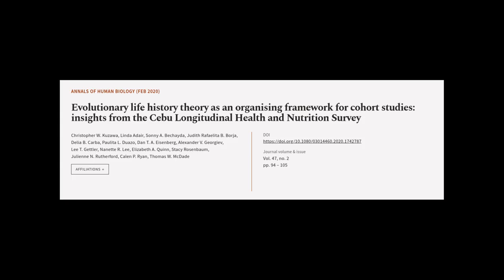Evolutionary life history theory as an organising framework for cohort studies: insig... | RTCL.TV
### Keywords ###

### Article Attribution ###
Title: Evolutionary life history theory as an organising framework for cohort studies: insights from the Cebu Longitudinal Health and Nutrition Survey
Authors: Christopher W. Kuzawa, Linda Adair, Sonny A. Bechayda, Judith Rafaelita B. Borja, Delia B. Carba, Paulita L. Duazo, Dan T. A. Eisenberg, Alexander V. Georgiev, Lee T. Gettler, Nanette R. Lee, Elizabeth A. Quinn, Stacy Rosenbaum, Julienne N. Rutherford, Calen P. Ryan ,and Thomas W. McDade

### Video Timestamps ###
0:00:00 - Summary
0:01:00 - Title
0:01:07 - Tail
0:01:11 - End